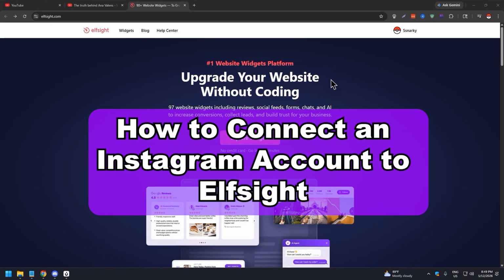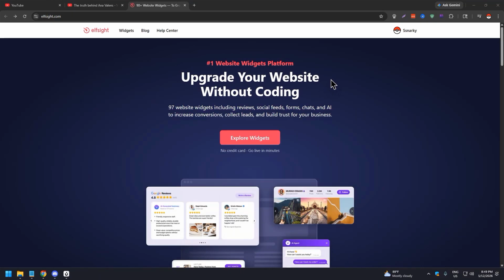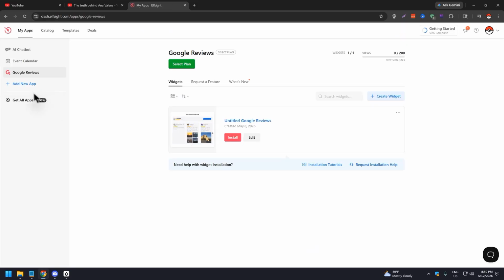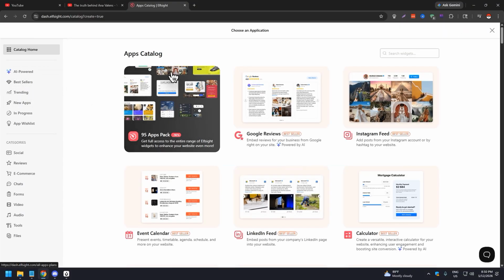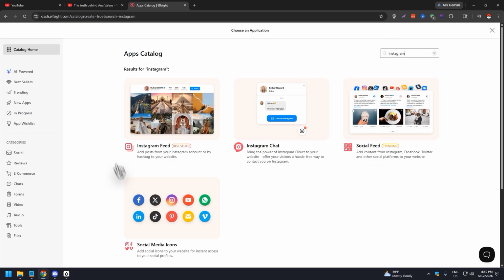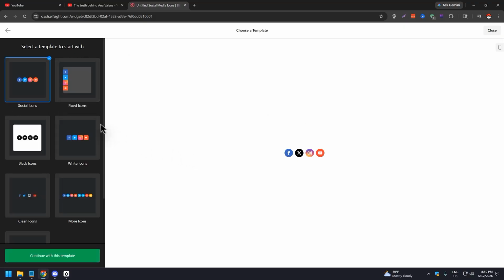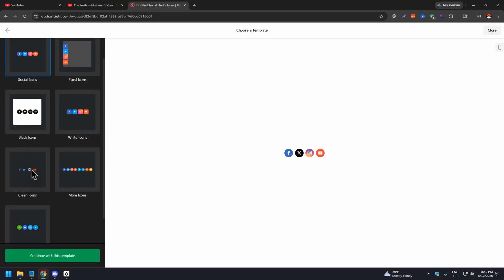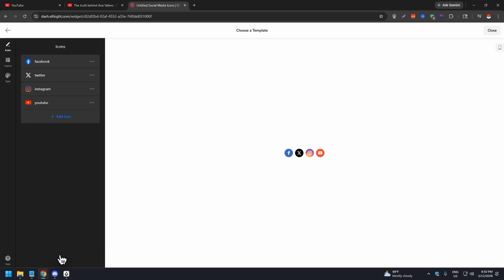How to Connect an Instagram Account to Elfsight in 2026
Want to display your Instagram feed on your website using Elfsight? In this 2026 tutorial, you’ll learn how to connect an Instagram account to Elfsight step by step so you can showcase posts, increase engagement, and keep your website updated with social content.

Elfsight allows you to connect Instagram accounts using public account sources or Business account authorization, depending on your setup and privacy settings.

In this video, you’ll learn how to:
✅ Create an Instagram Feed widget
✅ Connect a public or Business Instagram account
✅ Authorize Instagram permissions correctly
✅ Customize the feed layout and design
✅ Generate embed code for your website
✅ Fix common Instagram connection issues

This tutorial is perfect for creators, influencers, business owners, bloggers, freelancers, and website managers who want to display Instagram content professionally in 2026.

By the end of this guide, you’ll be able to successfully connect your Instagram account to Elfsight and display an automatically updated Instagram feed on your website.

You can also learn more through the official Elfsight guides for Instagram Feed Connection Types and Setting the Instagram Feed Source.